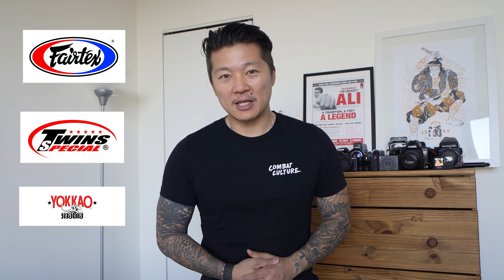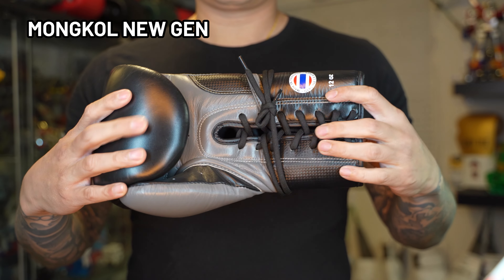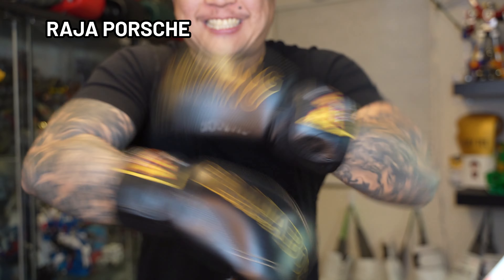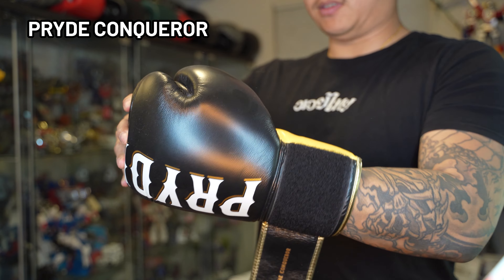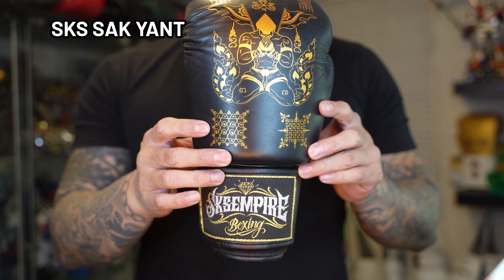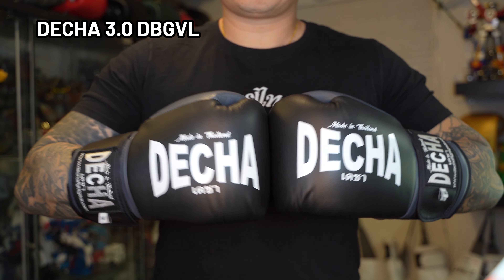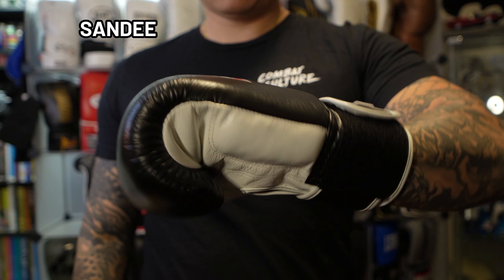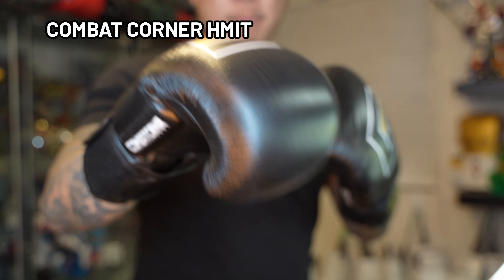Beyond Twins and Fairtex: Top Alternative Muay Thai Gloves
Ready to level up your Muay Thai game? In this video, we're ditching the mainstream and diving deep into the world of Muay Thai glove brands that might not be on your radar yet. Say goodbye to Fairtex and Twins for now, because we're uncovering some seriously underrated gems that deserve your attention.

From budget-friendly options to high-end performers, we've got something for every fighter in this review. Whether you're a newbie looking to gear up or a seasoned warrior seeking your next glove upgrade, we've done the legwork to bring you the best of the best.

Chapters:
0:00 Intro
0:20 Buakaw BGL-W1
1:06 B Legend BGLLP
1:34 Mongkol New Gen
2:25 Raja Porsche
3:17 Thaismai BG121
4:11 Pryde Conqueror
5:16 Fighter Brand
6:10 SKS Sak Yant
7:01 Decha 3.0 DBGVL
7:50 Primo Classic
8:45 Sandee Authentic Boxing Glove
9:38 Combat Corner HMIT
10:40 Outro

Want to learn more about other brands? We've got you covered!